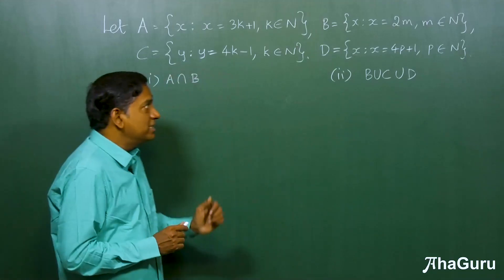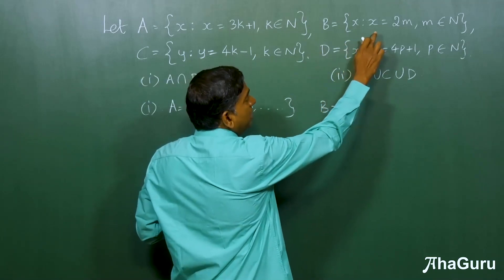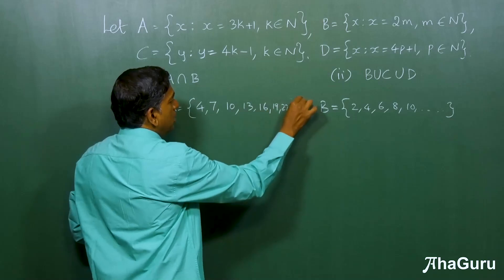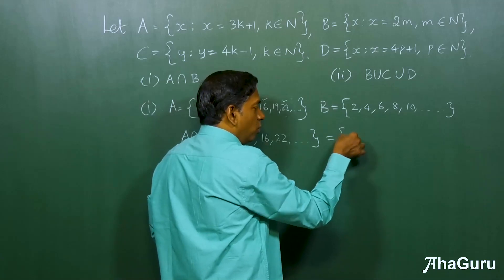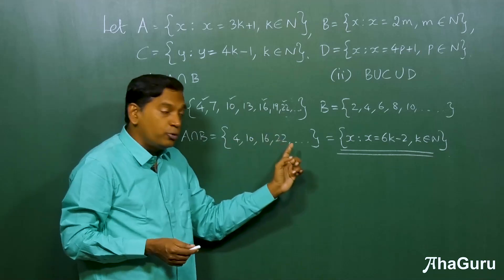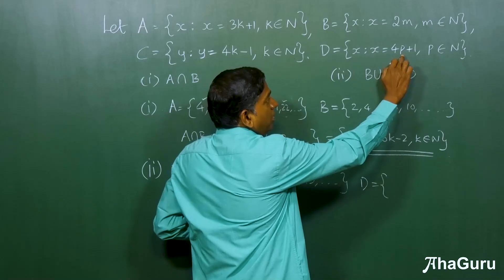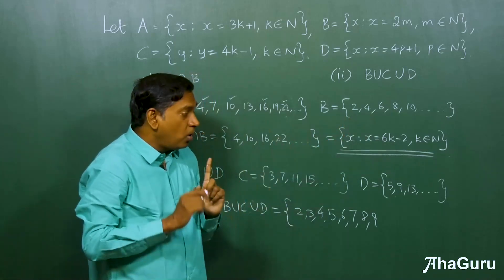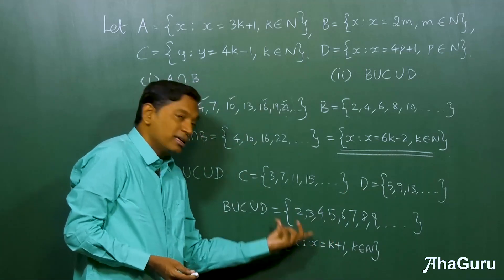Operations on Sets | Class 11 Maths Chapter 1 | JEE/CBSE Most Important Question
In this video, we explore the fundamental operations on sets that are crucial for your understanding of set theory, a key topic in Class 11 Mathematics. This lesson covers:

1. Union of Sets
2. Intersection of Sets
3. Difference of Sets
4. Complement of a Set
5. De Morgan's Laws

Happy Learning!